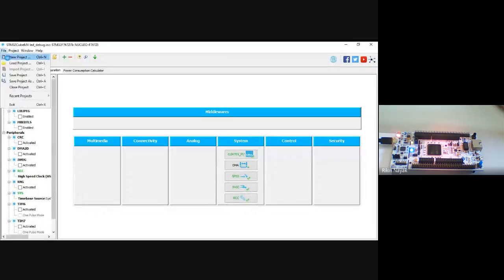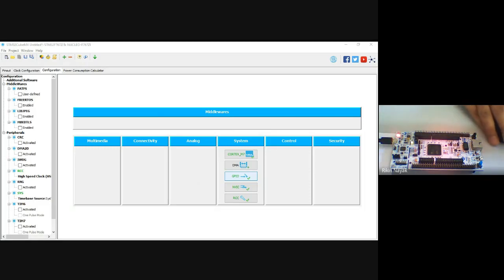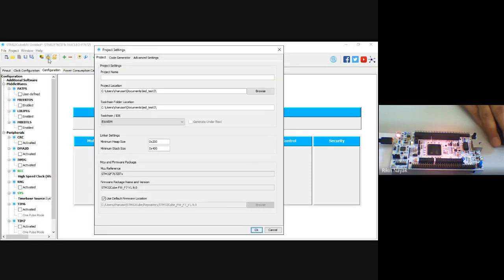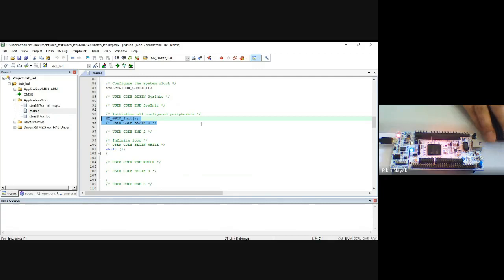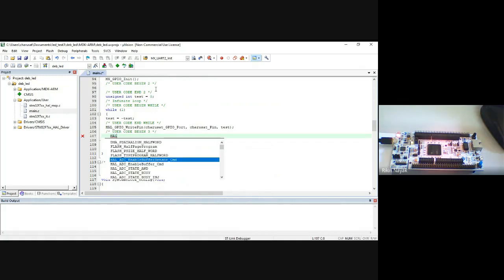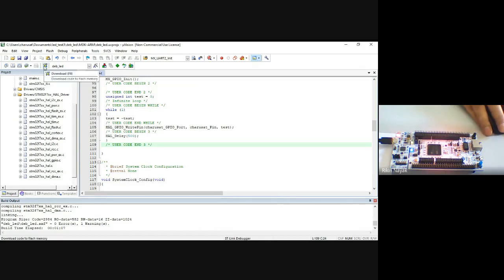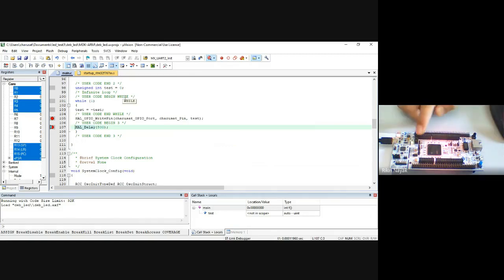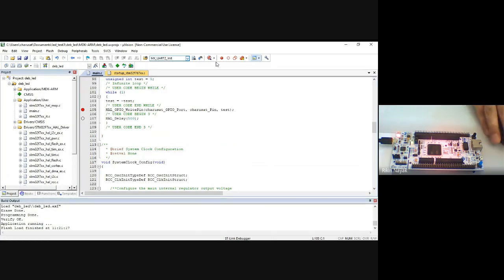Debugging the code of Led blinking on STM Nucleo 144 Board and using STM32CubeIDE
Blink the onboard LED of the STM Nucleo 144 board and debug the code step by step using STM32CubeIDE and Keil.